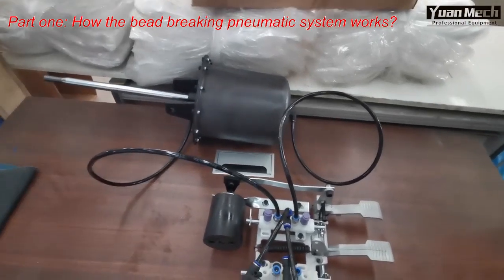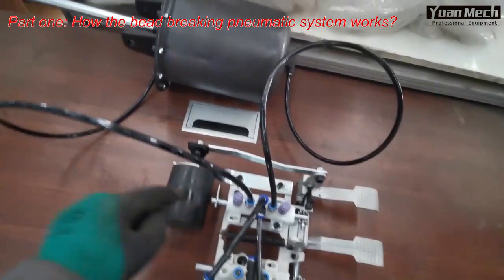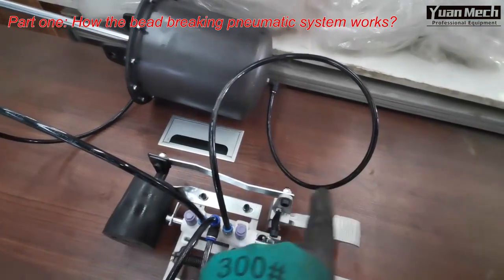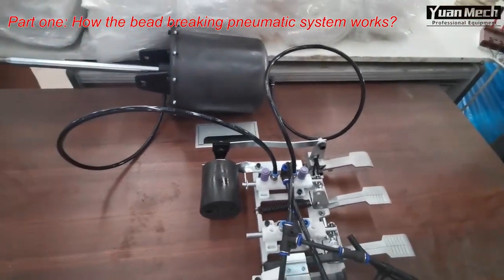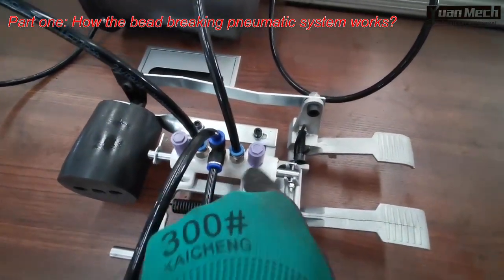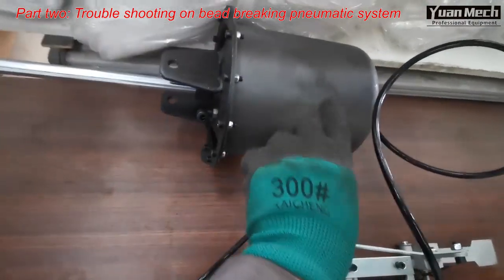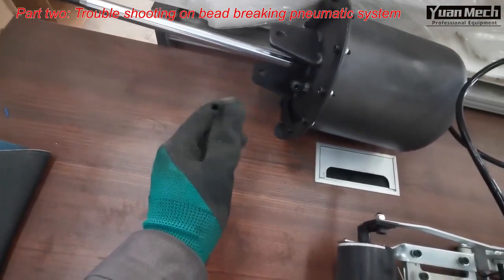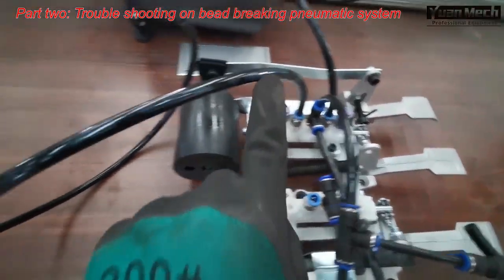Tire Changer Bead Breaking Cylinder Trouble Shooting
This video introduces:
1. How the bead breaking pneumatic system works?
2. How to trouble shoot cylinder or valve problem?